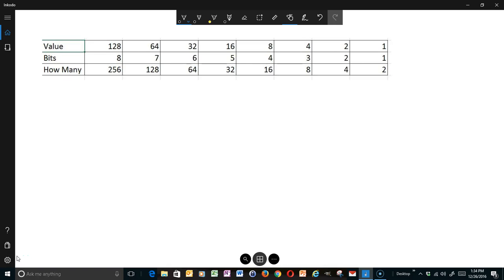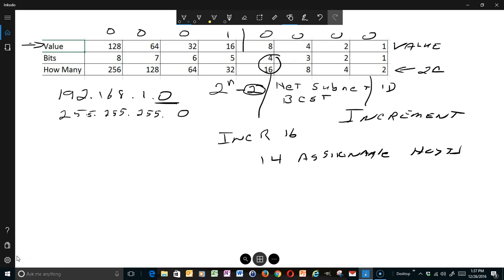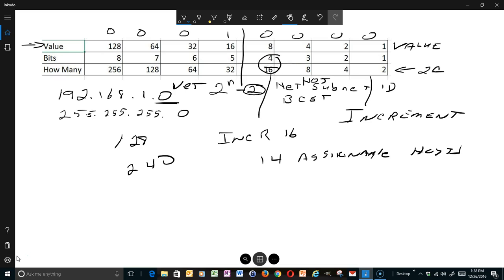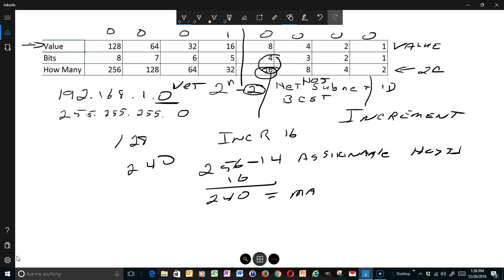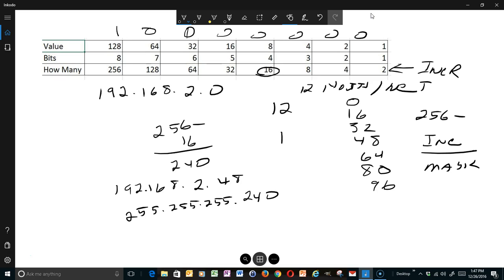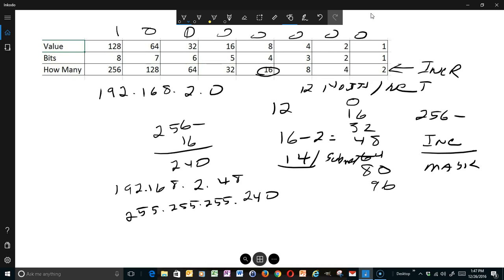Quick and Easy Subnetting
Learn subnetting in under an hour